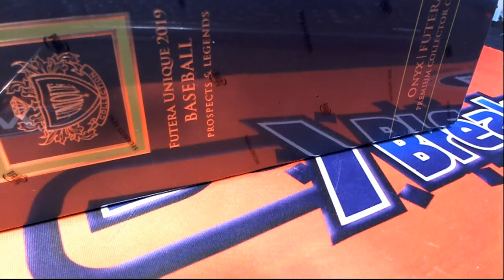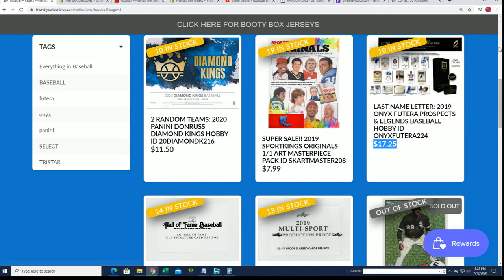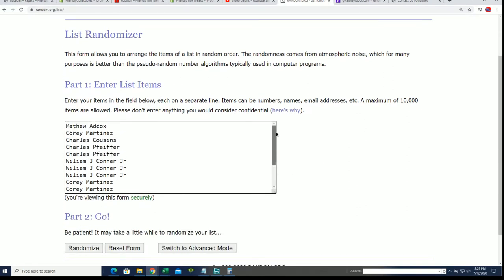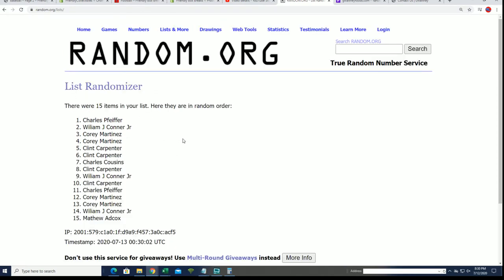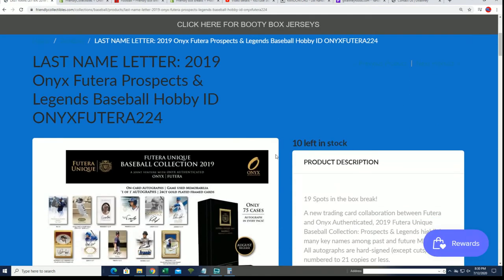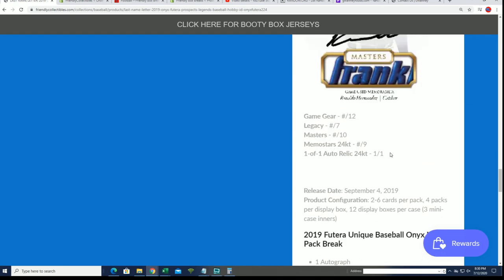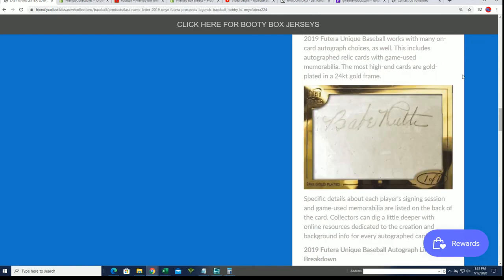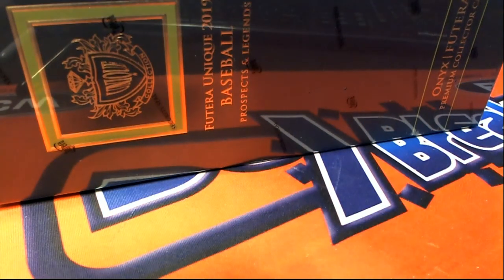2019 Onyx Futera Prospects & Legends Baseball FILLER ID ONYXFUTERA224